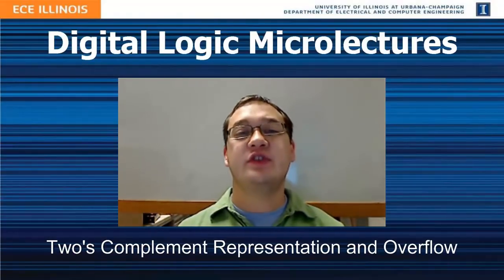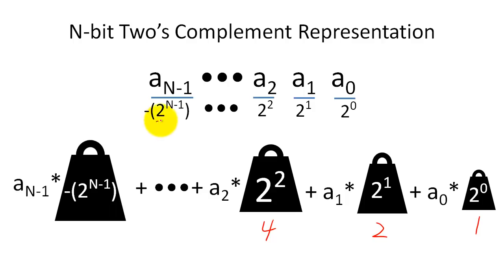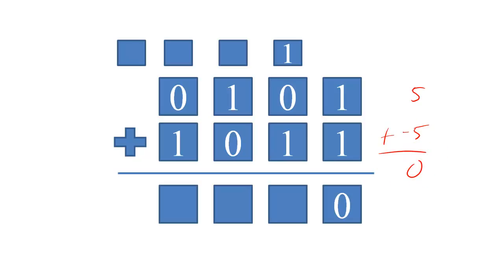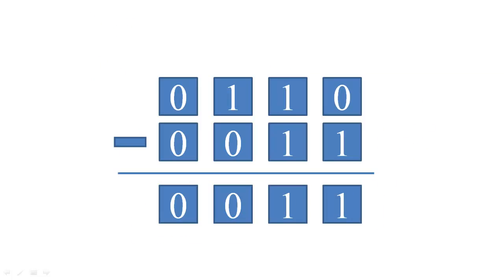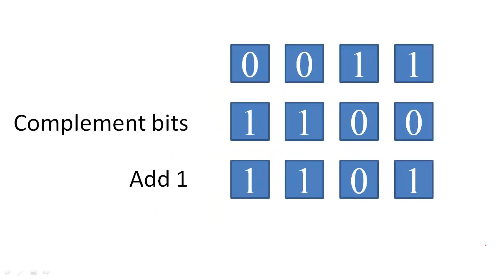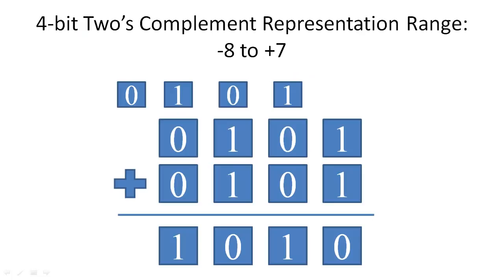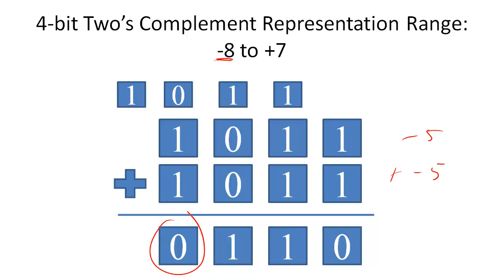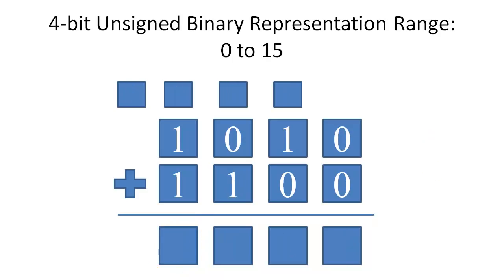Two's Complement Representation and Overflow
Introduction to (1) Two's Complement Representation of binary numbers, (2) Two's complement operation which converts negative numbers to positive numbers and vice versa, and (3) Overflow